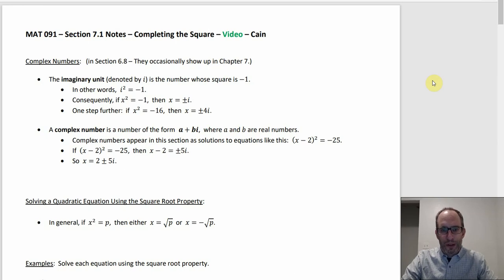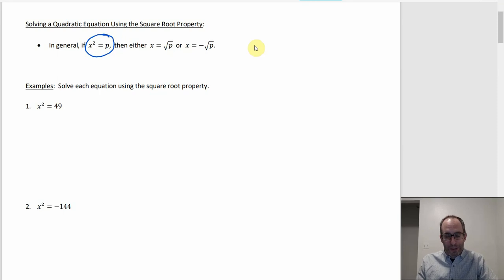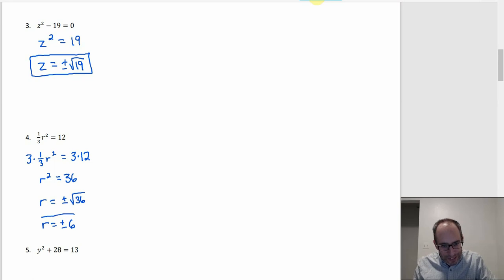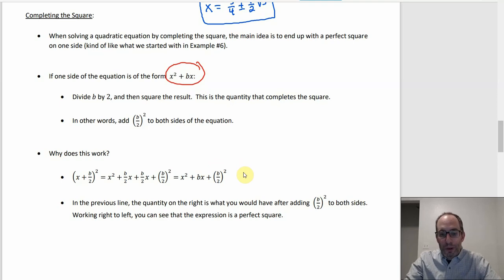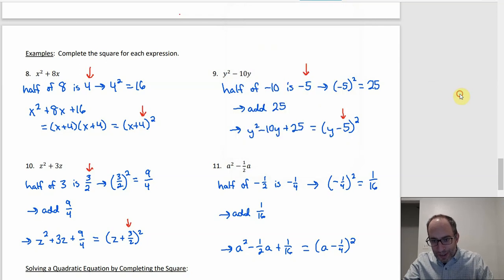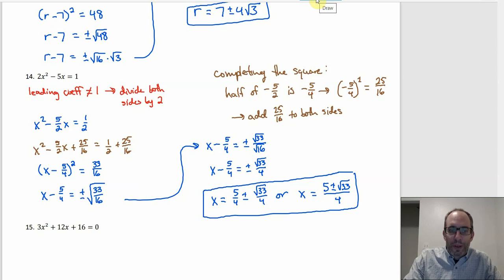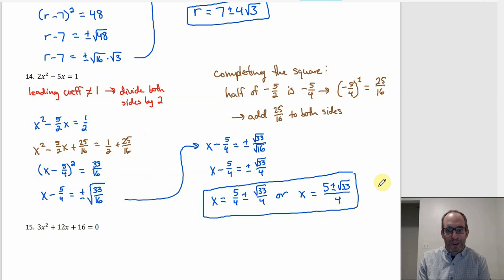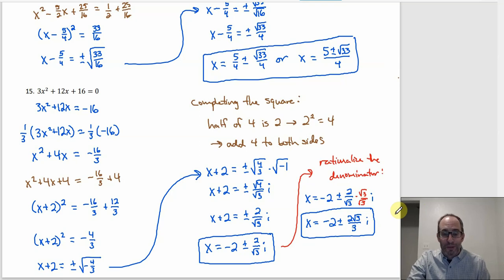MAT 091 - Sec 7.1